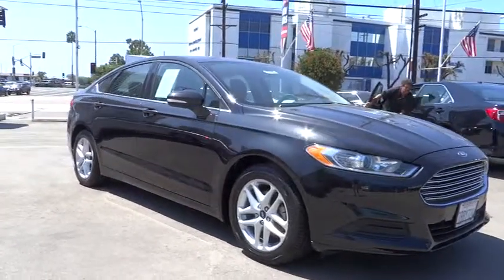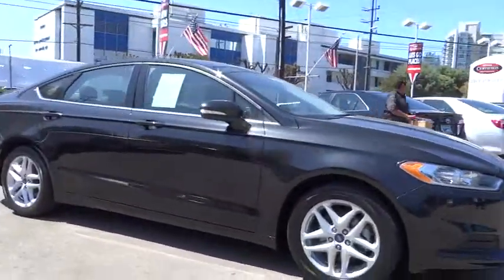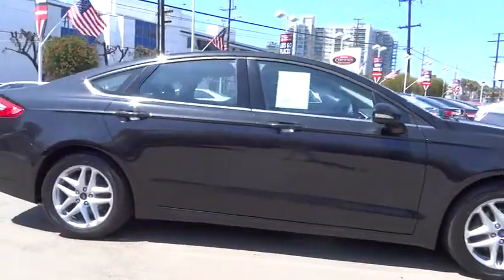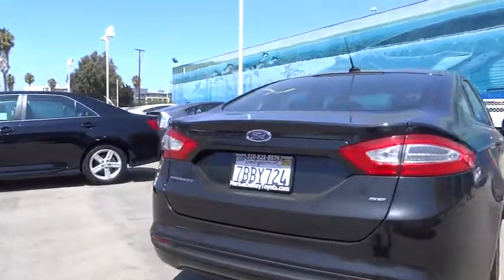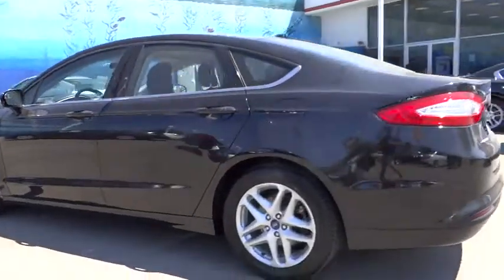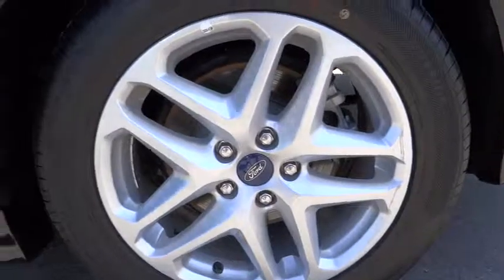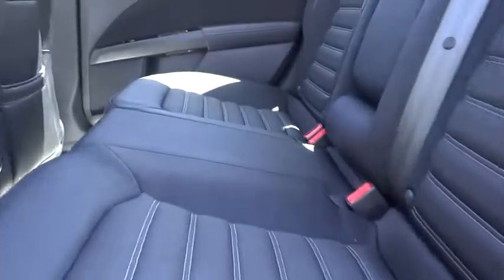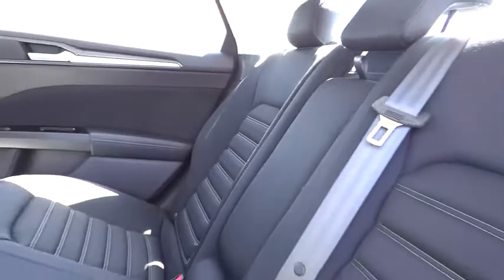2013 Ford Fusion Marina del Rey, Los Angeles, Santa Monica, Culver City, Venice, CA 114230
2013 Ford Fusion
Marina Del Rey Toyota: Servicing Marina Del Rey, CA near Marina del Rey,Los Angeles,Santa Monica,Culver City,Venice
2013 Ford Fusion  4DR SDN SE FWD - Stock#: 114230 - VIN#: 3FA6P0H71DR347100